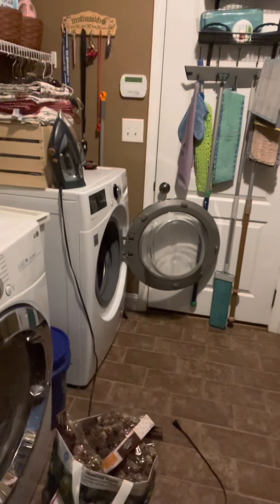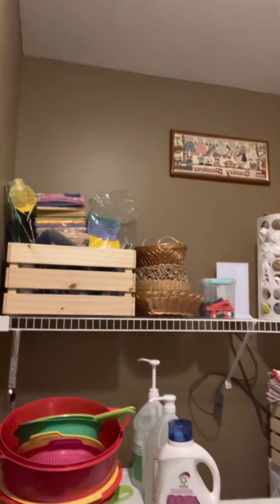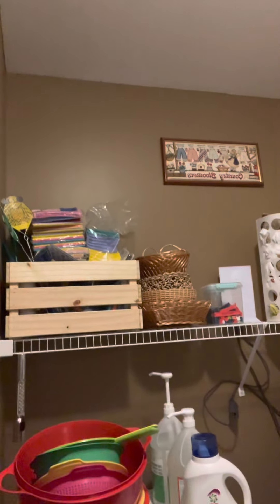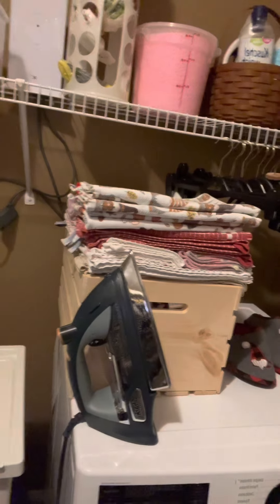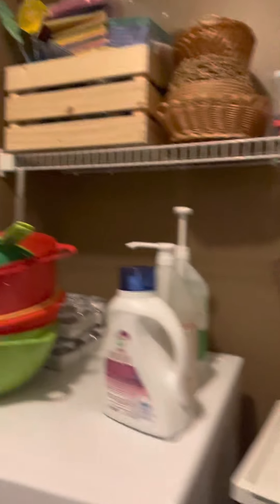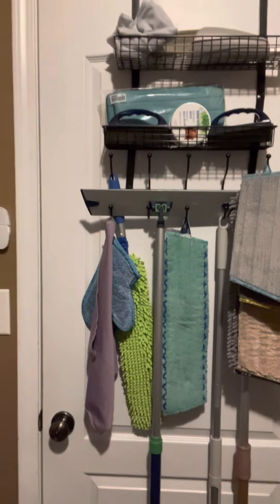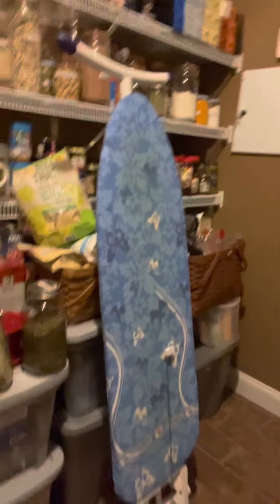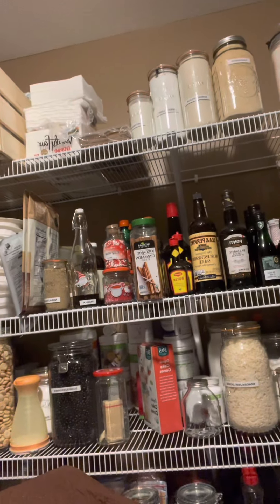Pantry Clean Up Part 1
Containers Cleaners Robes Jackets Aprons Dish Towels Dish Clothes Canning Jars Non Perishables Containers IKEA Organizers